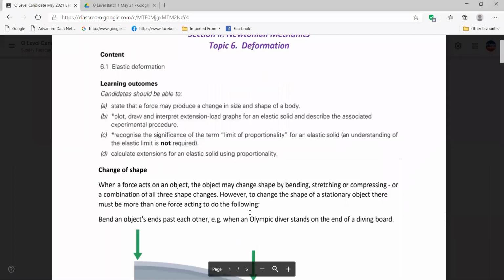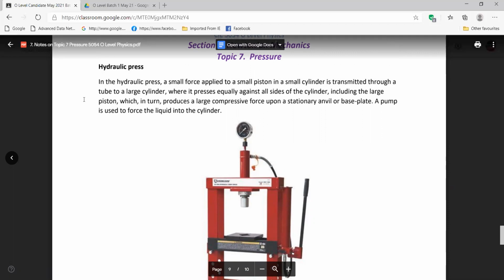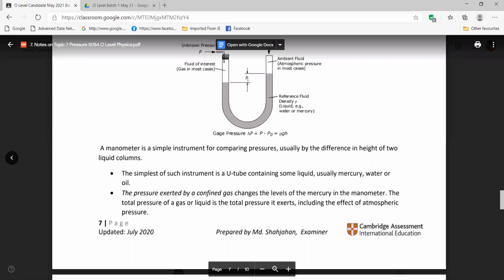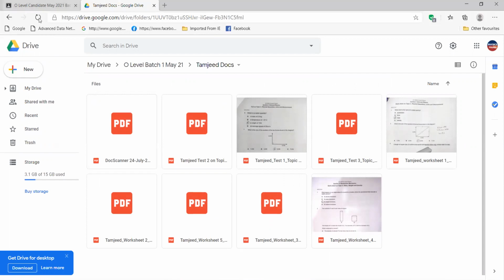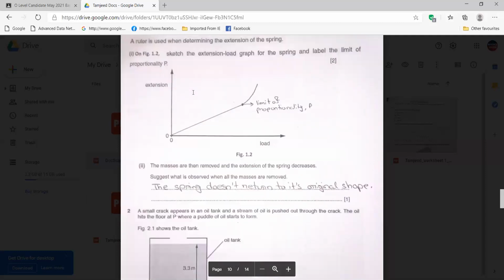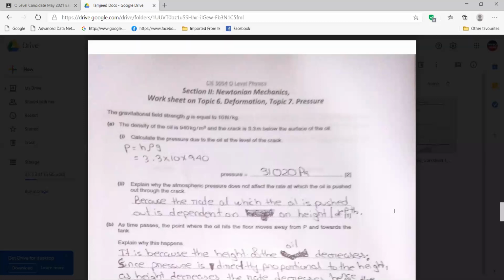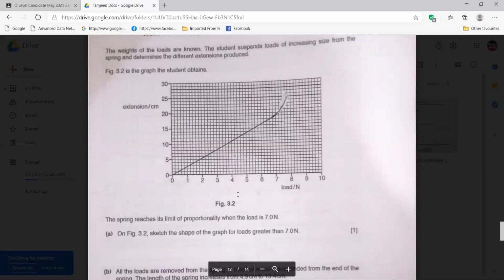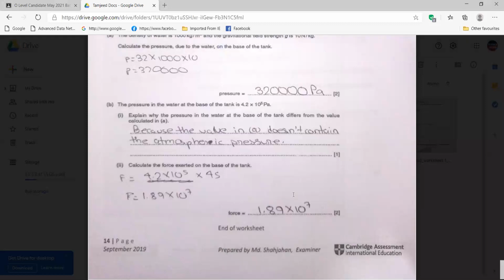Physics Mania O Level Batch 1 26 07 2020 Part 1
In this video we had discussion on notes and worksheet on Deformation and Pressure.